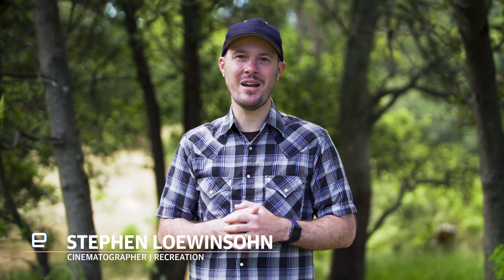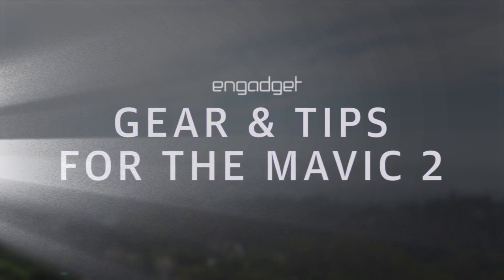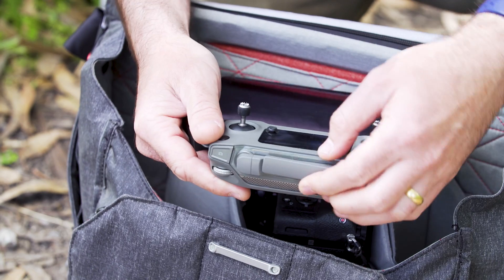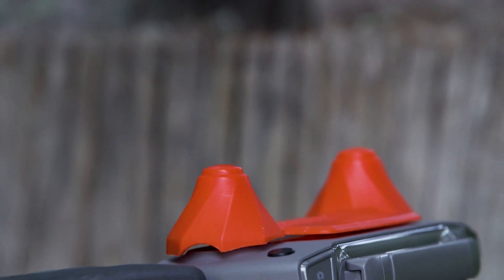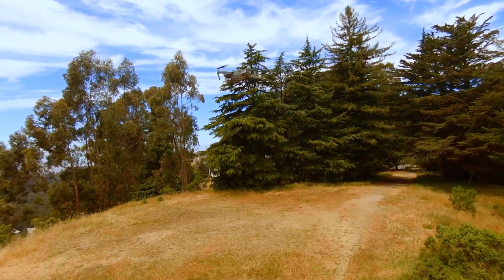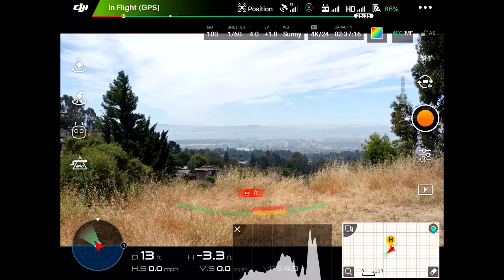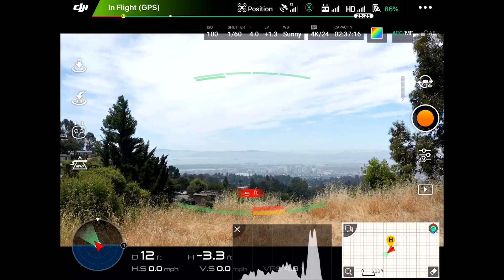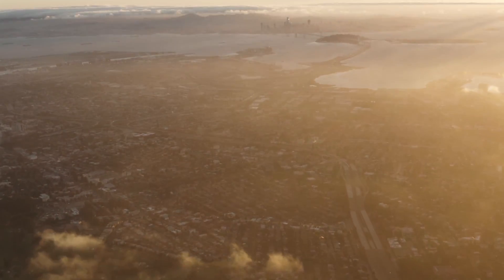How to get the most out of your DJI Mavic 2 Pro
Tips & Gadgets to perfect your drone photography skills.